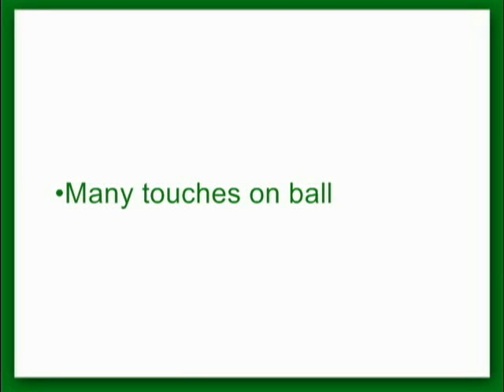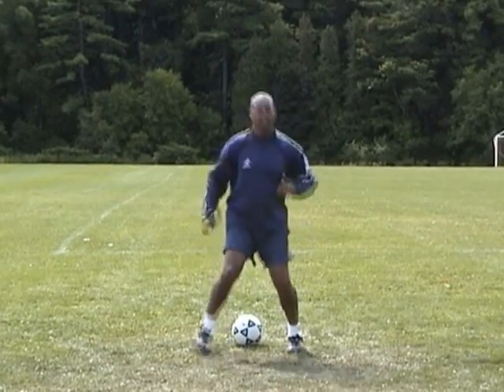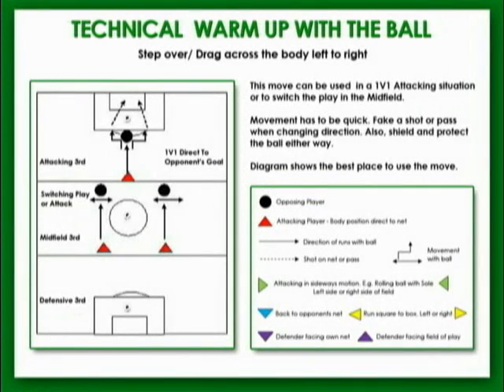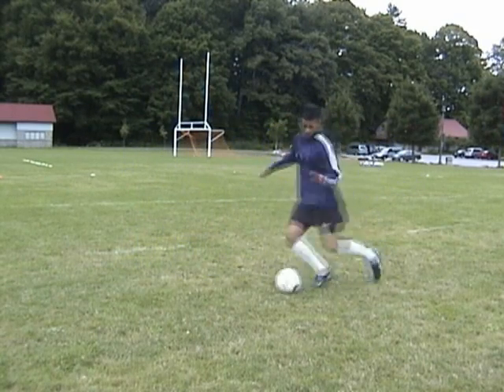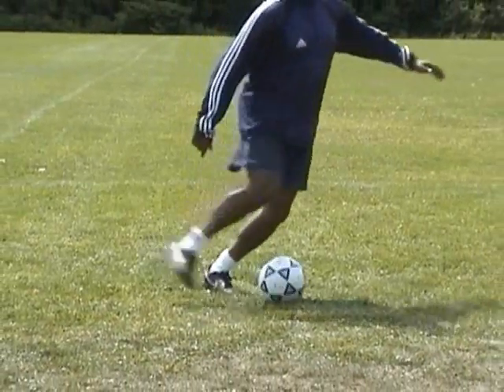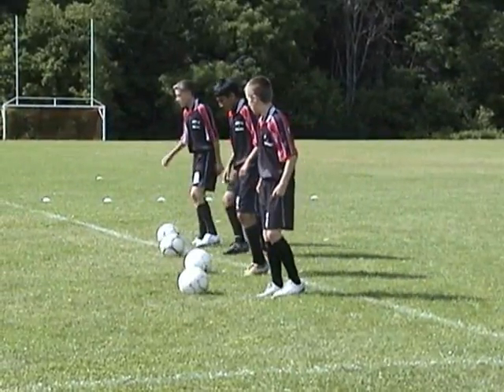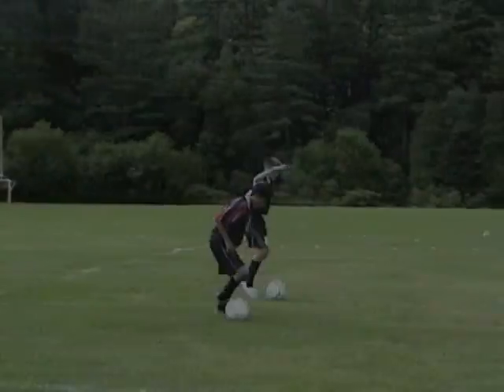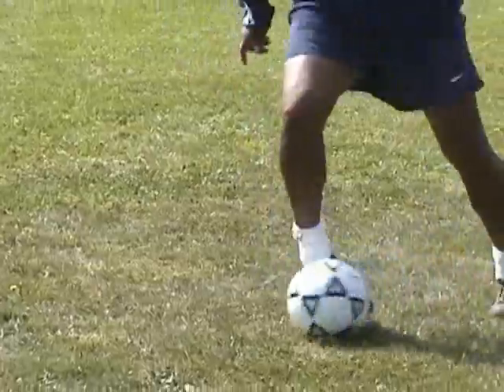Technical Warmup for Soccer Players (DVD Excerpt)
This is another excerpt from our DVD... a technical warm up for improved soccer performance and injury prevention.

Practice it and apply it on the field... better your game!

You can find many more technical moves as well as a complete fitness and conditioning program, nutrition plan, and mental training tips on our DVD "Building the Complete Soccer Athlete"... check it out

Stay Fit, Train Smart, Play Hard.

Coach Clayton Rosario and Josh Hewett